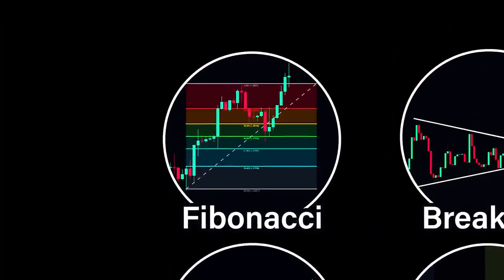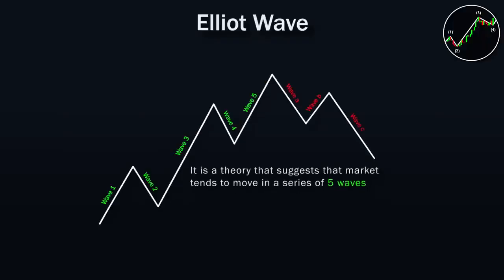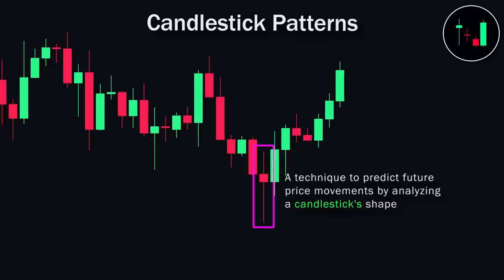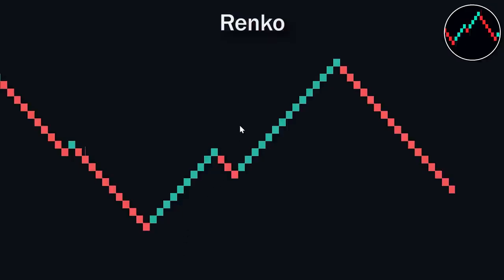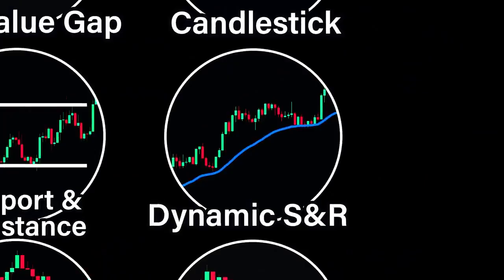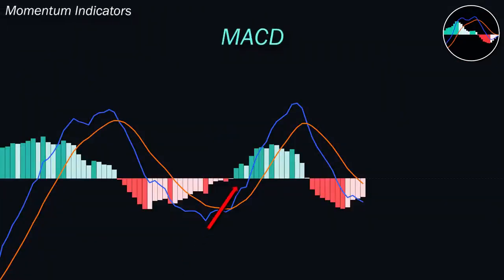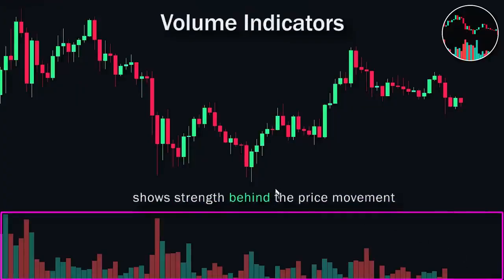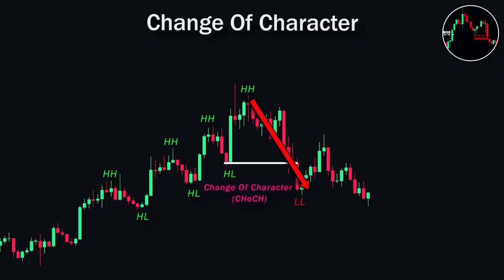Todos os maiores Setups Gráficos em 12 Minutos (Ative legenda Portugues)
Todos os maiores Setups Gráficos eem 12 Minutos

Setups:
1.Fibonacci
2.Breakout
3.Reversal
4.Elliott Wave
5.Fair Value Gap
6.Candlesticks
7.Heikin Ashi
8.Moon Phases
9.Renko
10.Harmonic Patterns
11.Support &Resistance
12.Dynamic Support and Resistance
13.Trendlines
14.Gann Angels
15.Momentum Indicators
16.Oscillators
17.Divergence
18.Volume
19.Moving Averages
20.Parabolic SAR ETC.